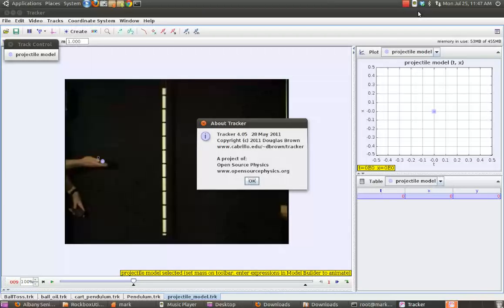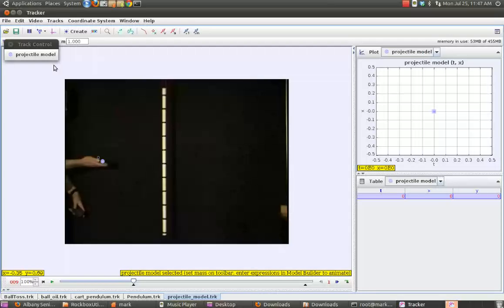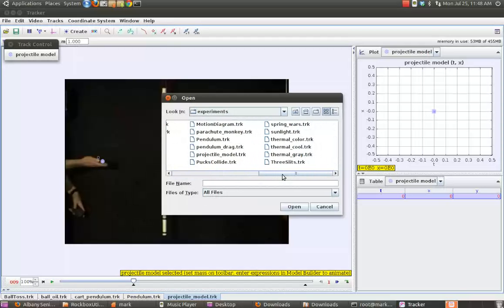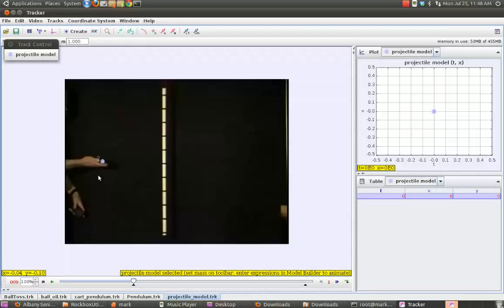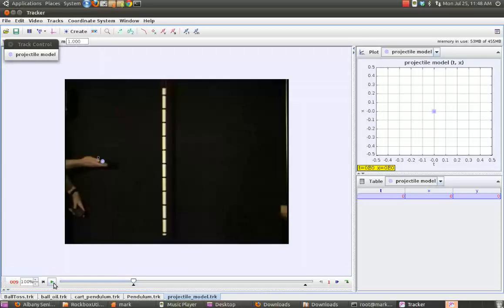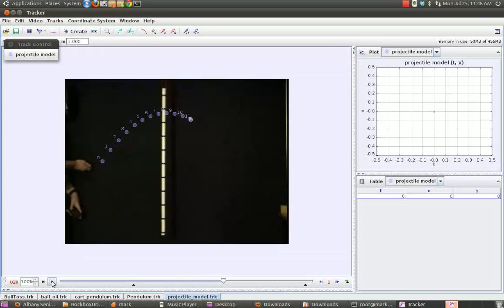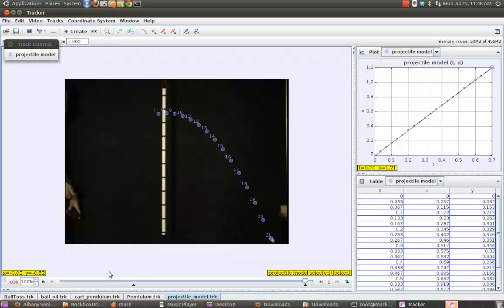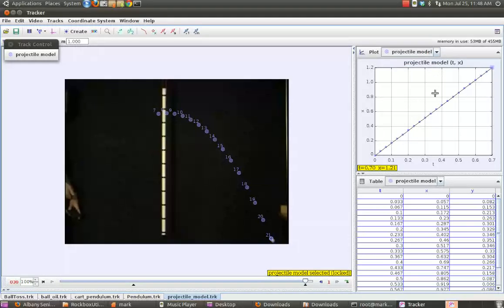Open Source Physics: Tracker demo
Tracker is a Java program that allows one to identify an object in a video, track and plot its movement. It comes with a number of demonstration experiments and videos, of which this is one.